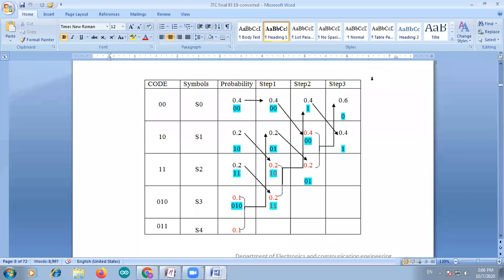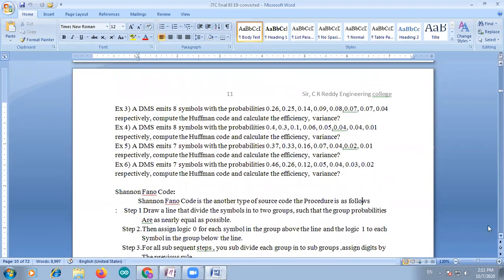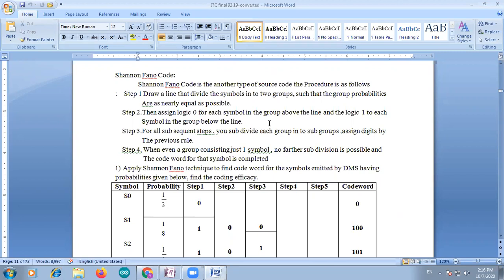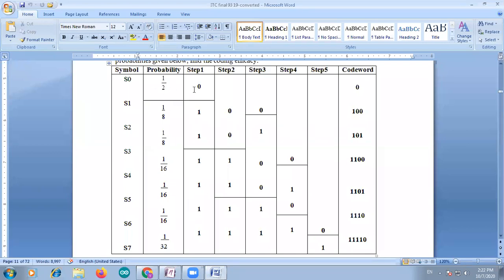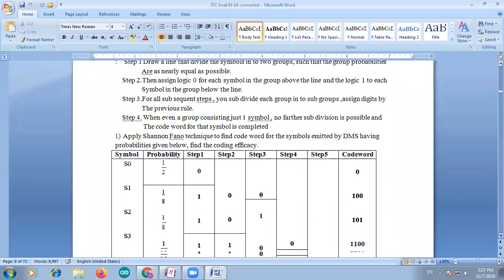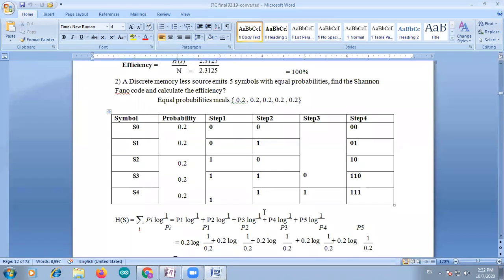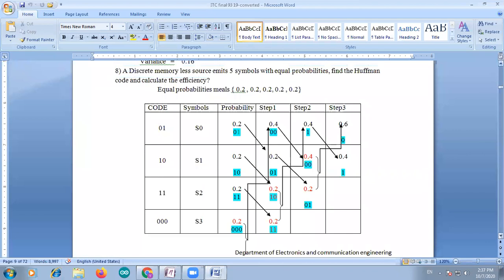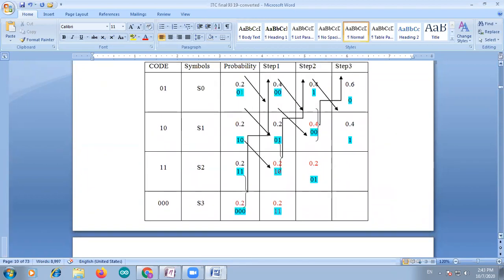CHRK Digital communication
Shannon - Fano code